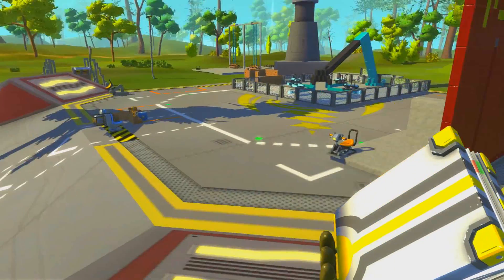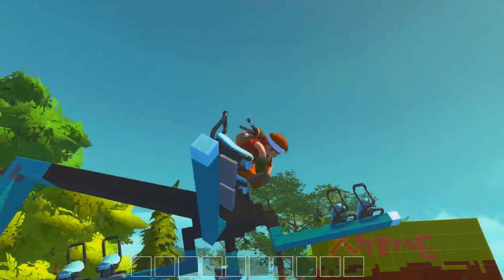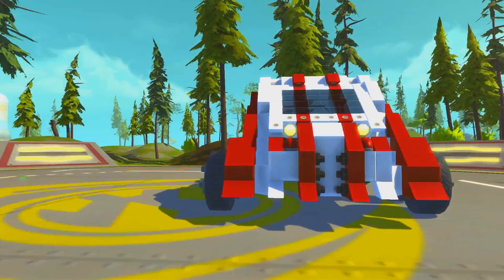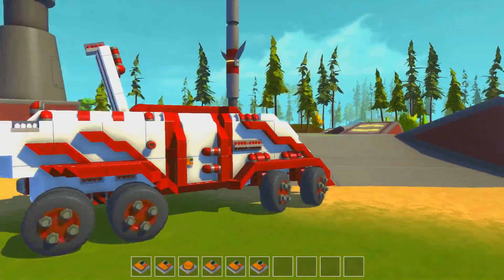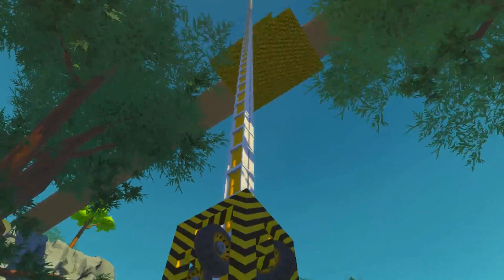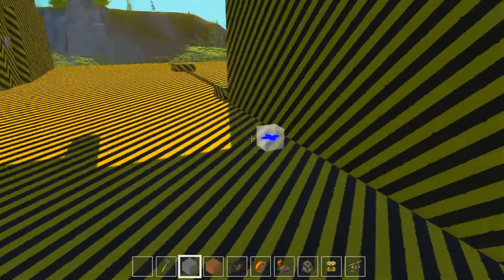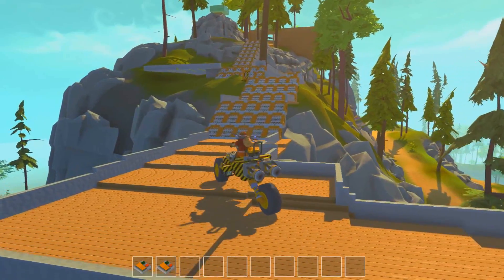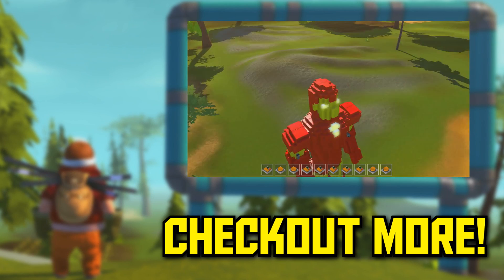Scrap Mechanic Gameplay - EPIC Viewer Creations: Armored Truck, Elevator and Theme Park Rides!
Welcome to my Scrap Mechanic Gameplay series. In these Scrap Mechanic Gameplay videos, you will join me as we create all kinds of planes, cars and contraptions!

In Scrap Mechanic Gameplay - EPIC Viewer Creations: Armored Truck, Elevator and Theme Park Rides! I share some creations sent to me by you guys!